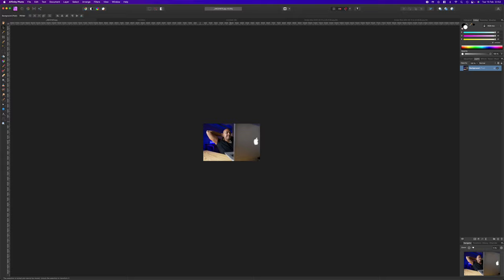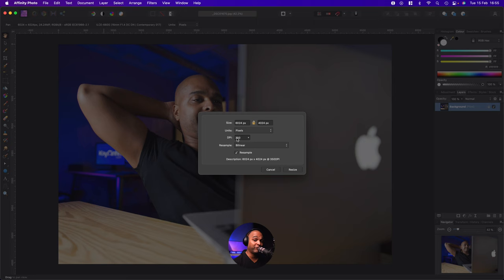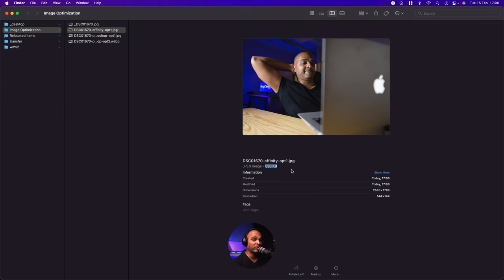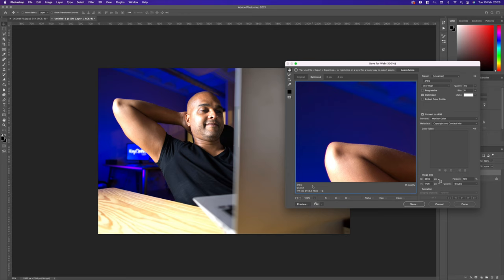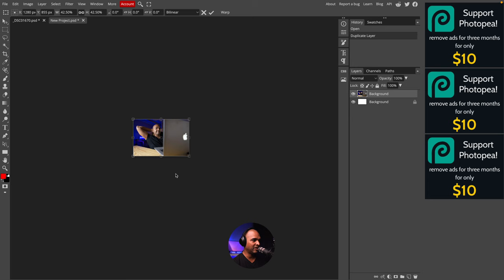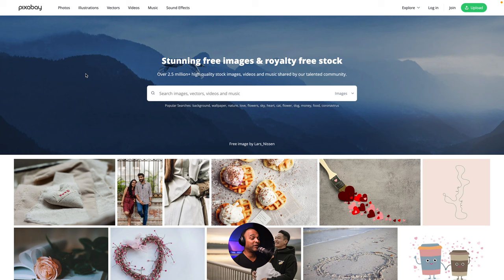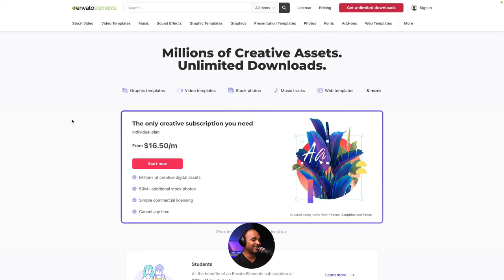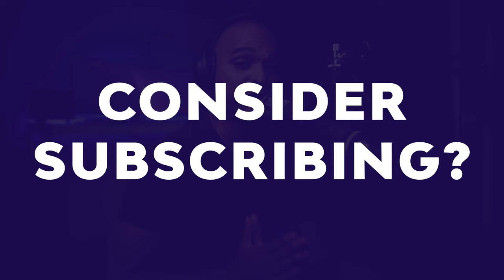How To Optimize Images For Web Performance Without Losing Quality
How To Optimize Images For Web Performance Without Losing Quality? The ULTIMATE GUIDE. That's precisely what I'll be showing you today : with free and premium resources.